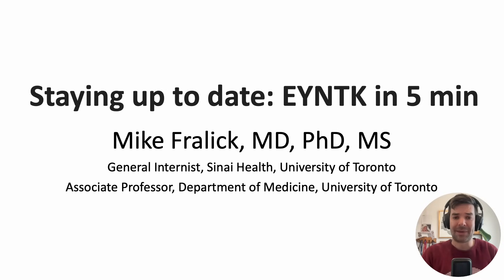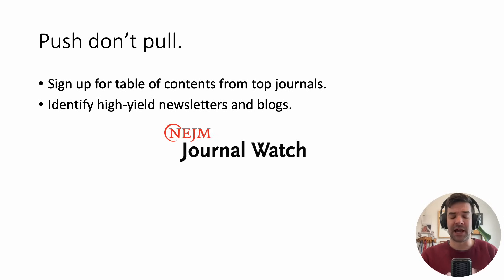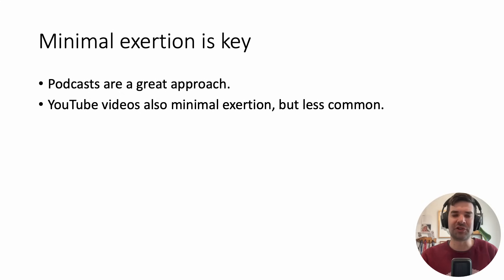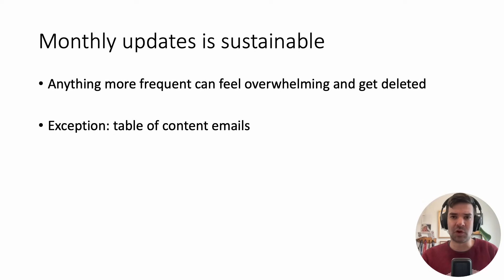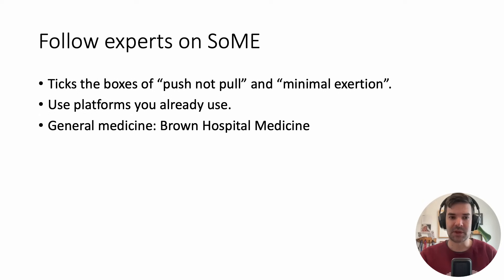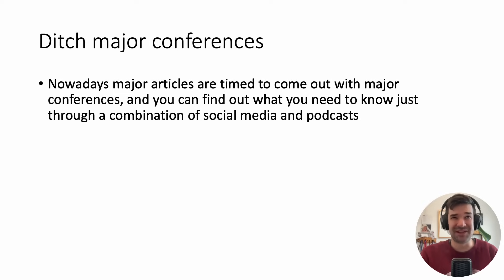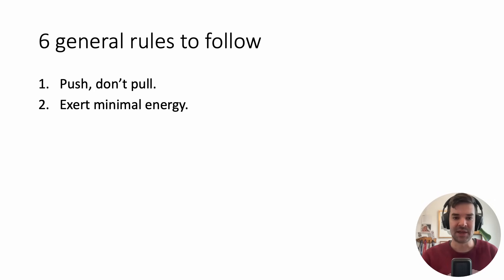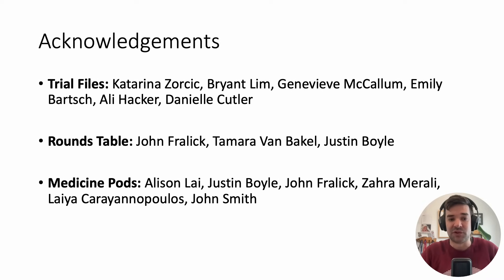Staying up to date in medicine: EYNTK in 5min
Links to resources discussed